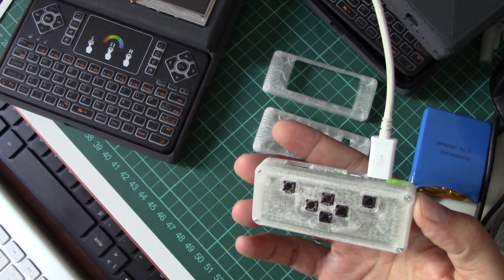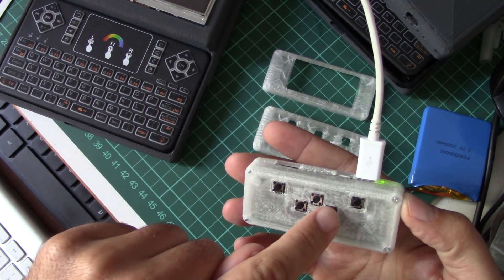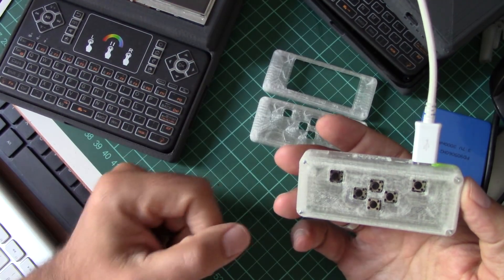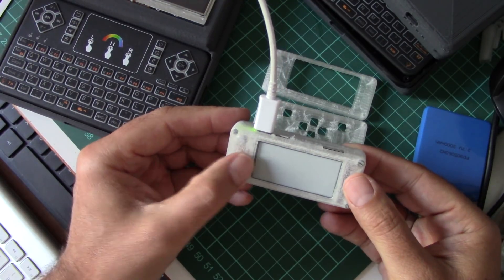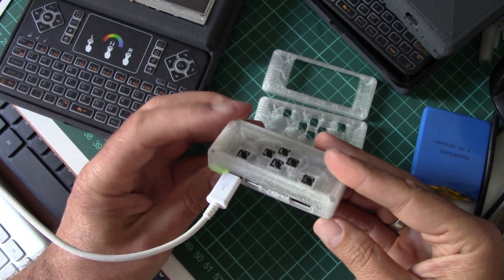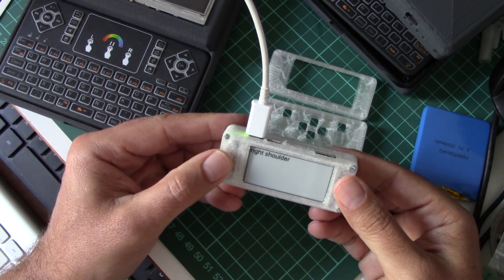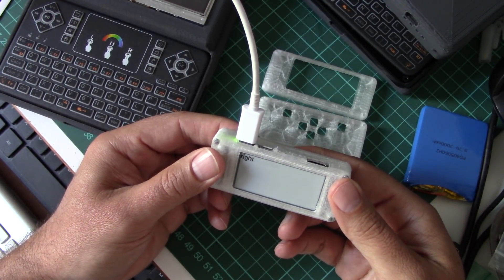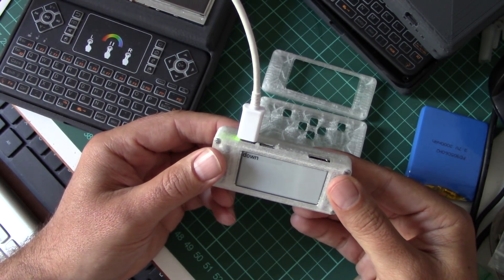StickPi - Raspberry Pi Zero w + GPIO buttons + epaper display